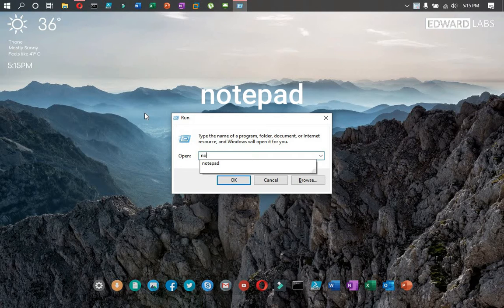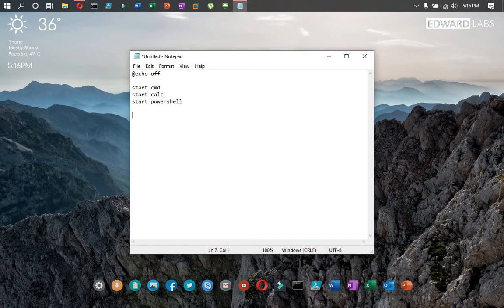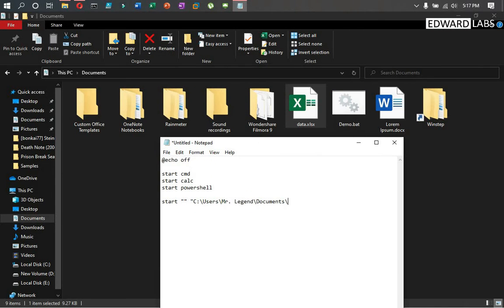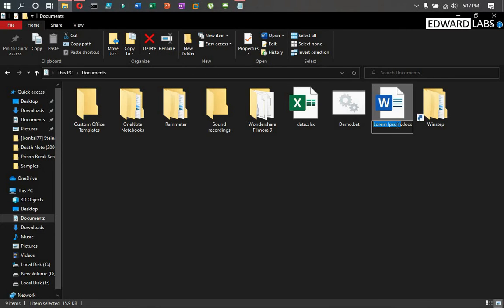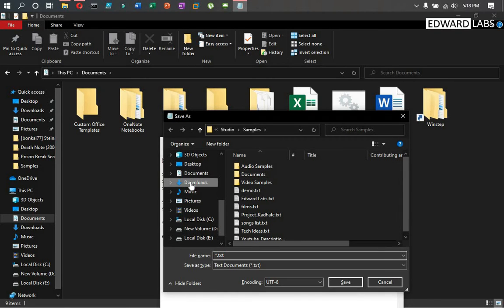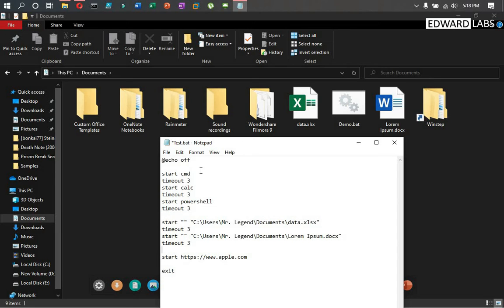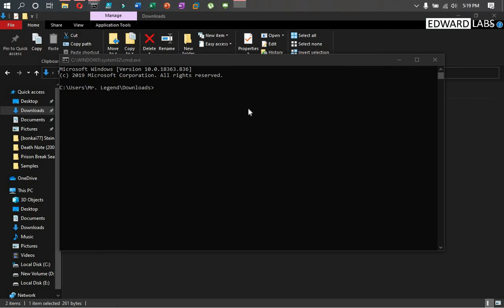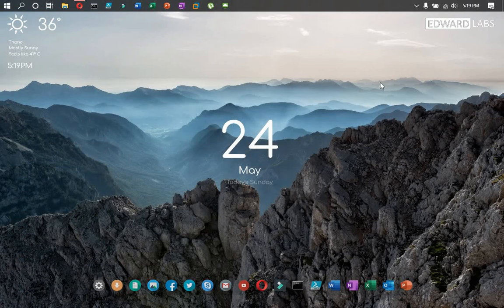How to open Multiple Programs and Files in One Click | Easy Method | Batch File | Edward Labs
Edward Labs is now PrimeMojo !!!

In this video, we have shown How to open Multiple Programs and Files in just One Click. A small batch script will help to automate things.

Give this video thumbs up if you have enjoyed the video.